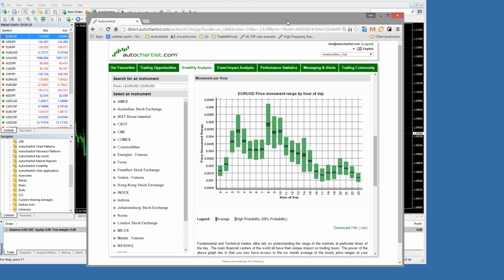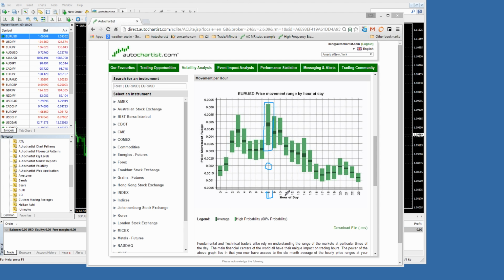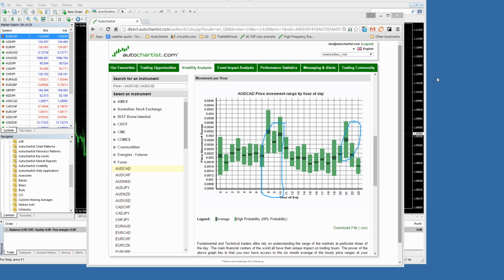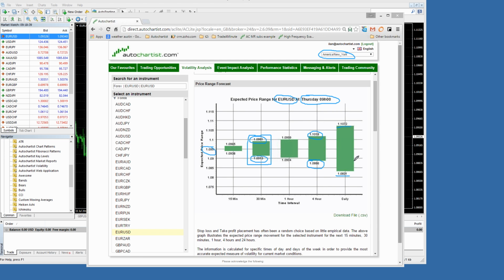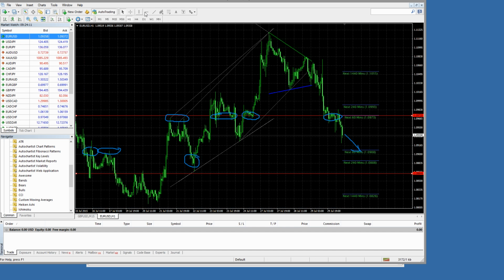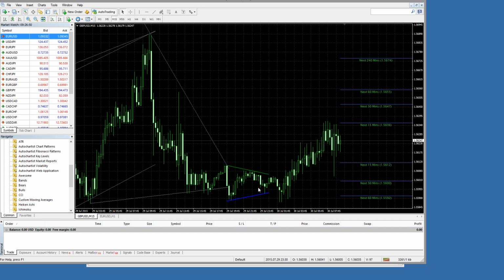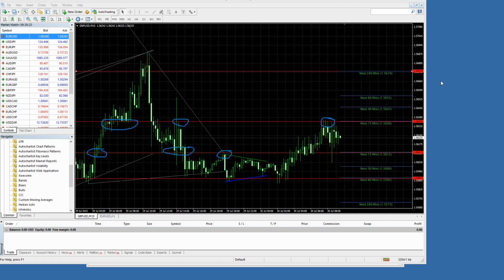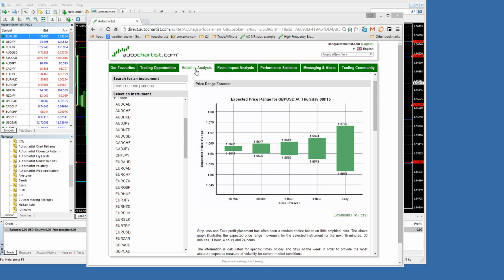How to set appropriate take profit & stop loss levels with Autochartist's Volatility Analysis 2015 0